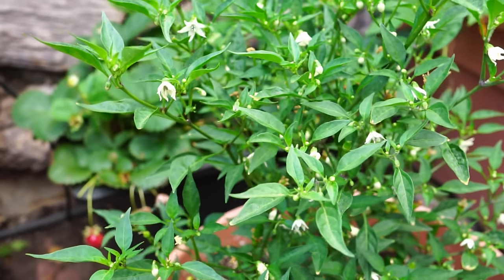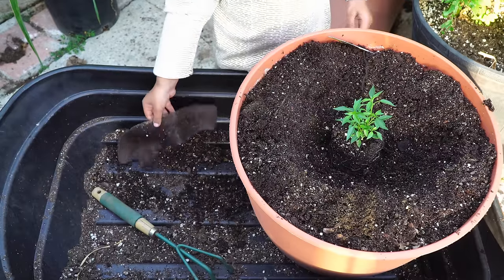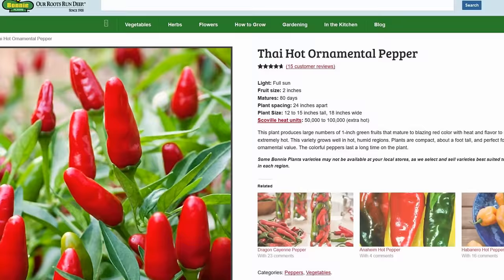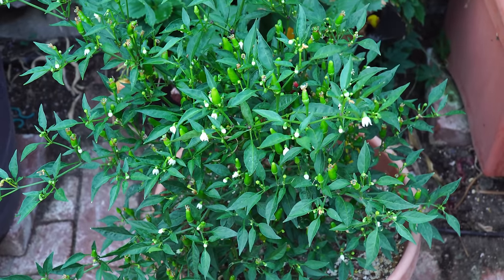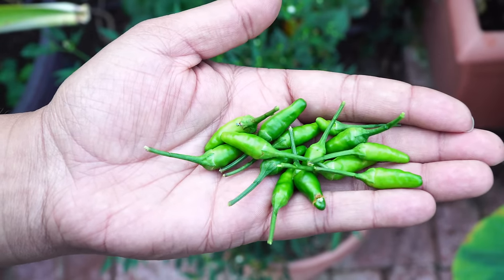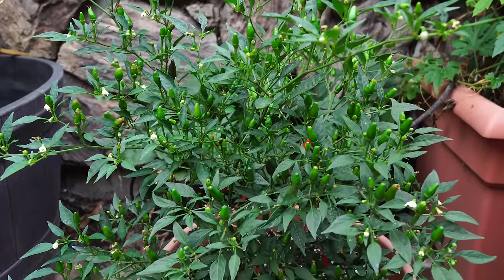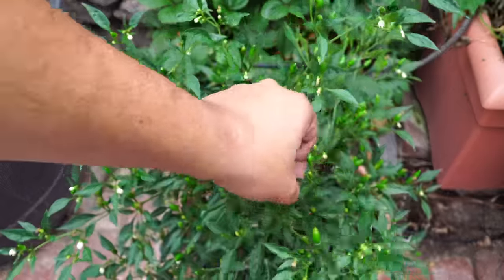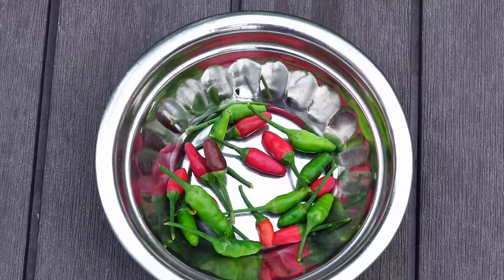Growing Hot Thai Chili Peppers In Container - in 4K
In today's episode we look at how to grow hot Thai chili peppers in your garden. We will be growing our Thai chili peppers in containers. Thai chili peppers are extremely hot peppers and are very easy to grow in containers. We look at all aspects of growing Thai chili peppers - from planting to harvest!

PH Meter